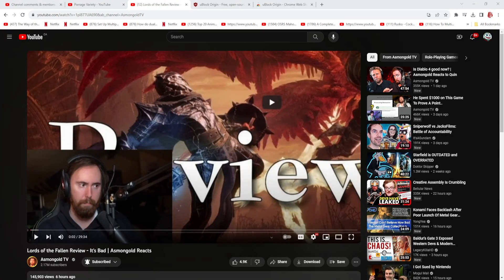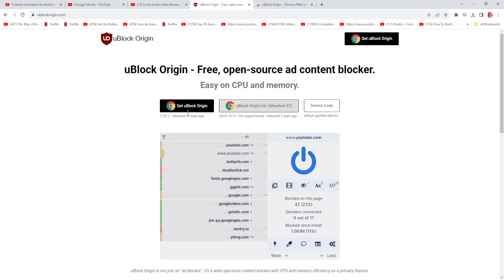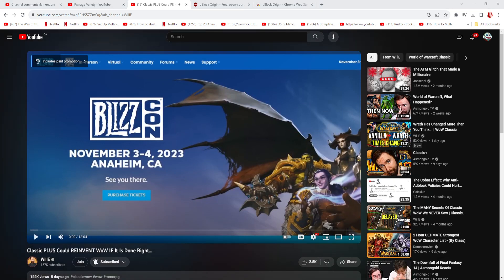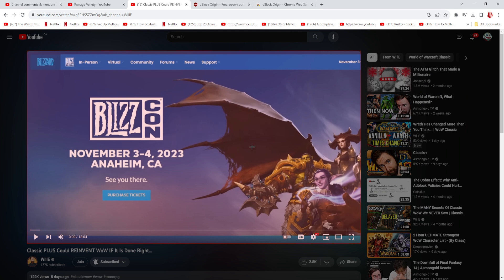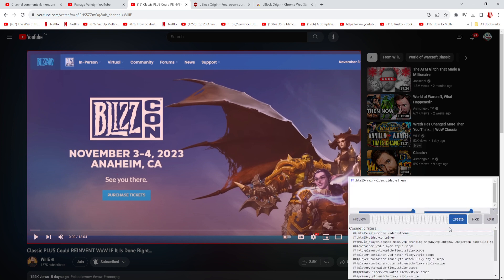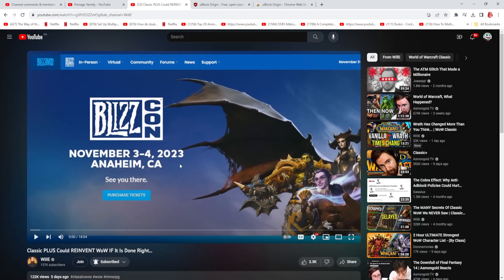How to bypass youtube ads 2023 | uBlock Origin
You gotta turn off any adblocker you already have for uBlock to work.

Click the turkey baster icon in the chromes addon for Ublock, and mouse over the youtube warning message saying they've detected adblock, and highlight that and create the block for it.